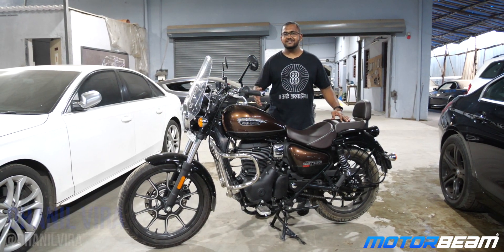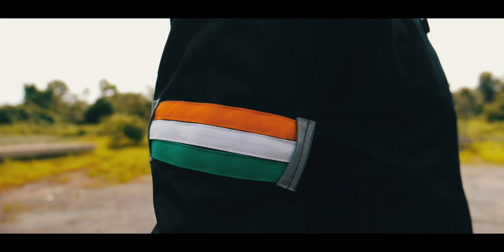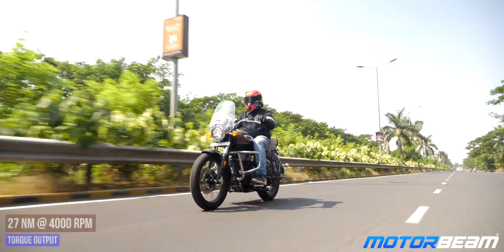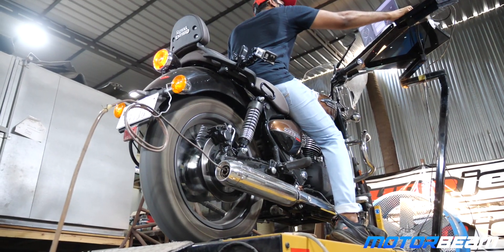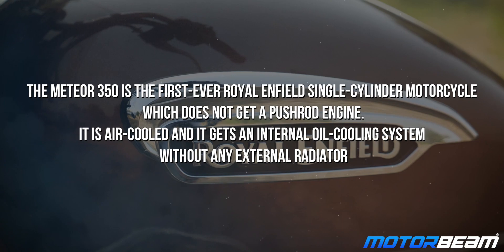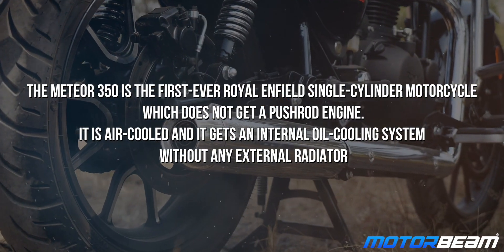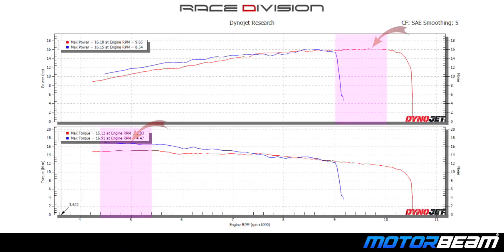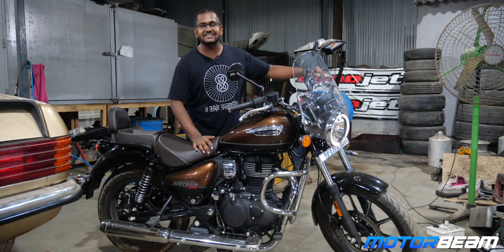Royal Enfield Meteor 350 Dyno Test - New Engine But More Power? | MotorBeam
The Meteor 350 is the latest motorcycle from Royal Enfield while it has a 350cc motor, the engine is brand new as the pushrod technology has been taken away. This motor produces more power than the older 350 engine so we are keen to find out how much do you actually get on the wheel.